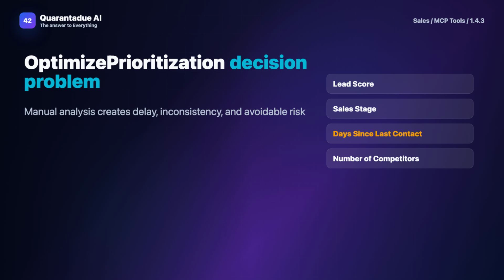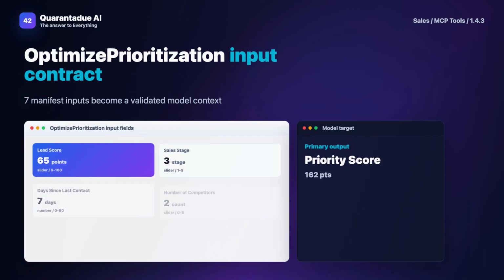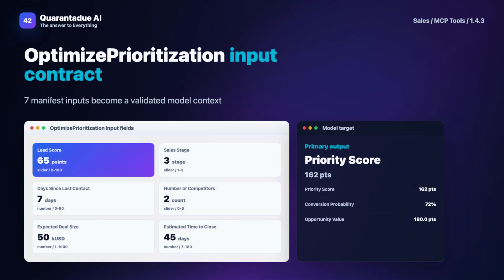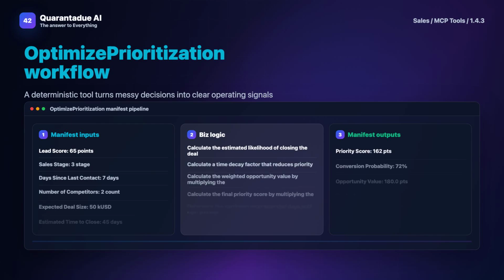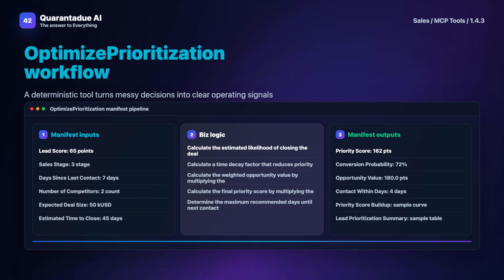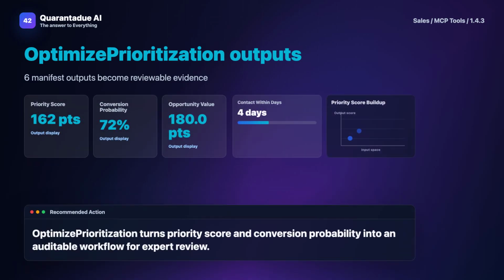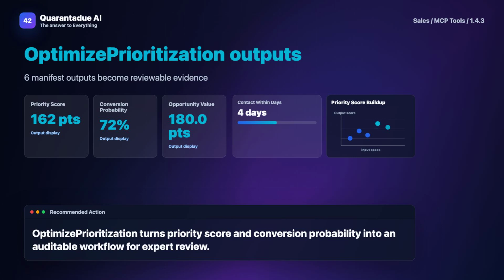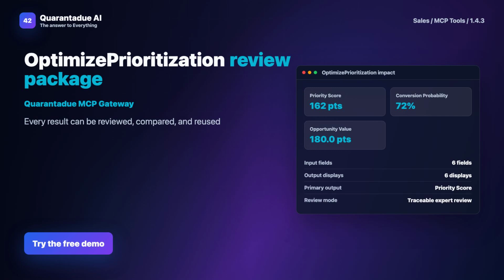Optimize Prioritization - Sales Software | quarantadue.ai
Optimize Prioritization software helps Sales teams execute refines lead ranking and follow-up sequencing based on conversion probability and timeline Use it to make the workflow repeatable, reviewable, and easier to govern.

Optimize Prioritization is purpose-built Sales software for converting operational evidence into structured decision support. Every Optimize Prioritization run is designed for repeatability, traceability, and practical business process execution.